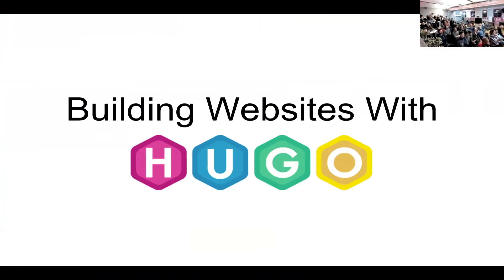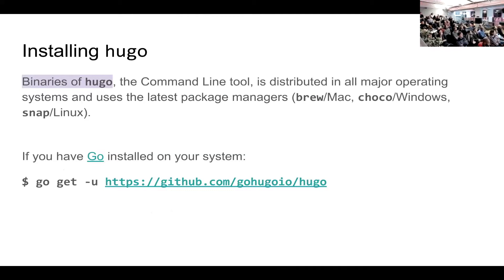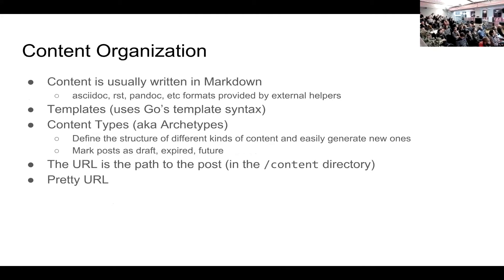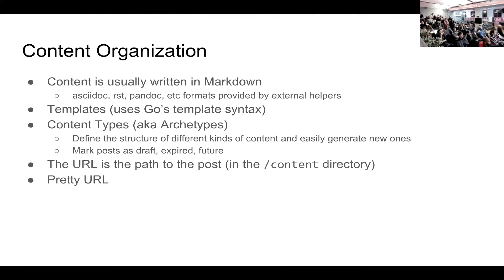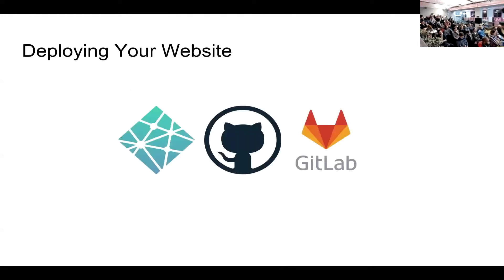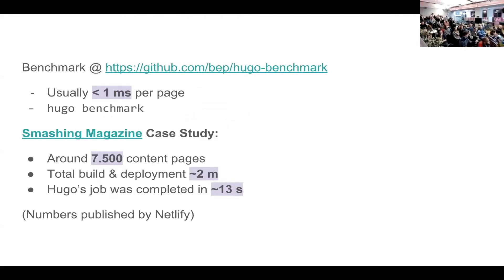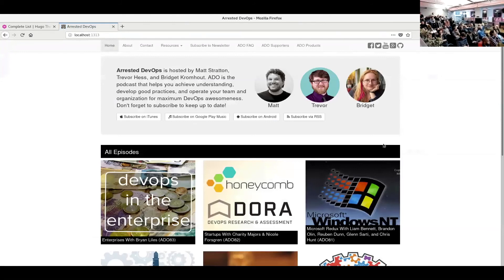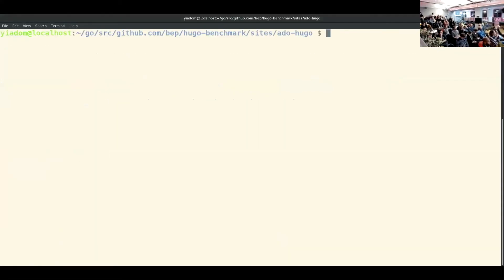Building Websites with Hugo by Yaw Boakye (Static Sites Meetup)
Hugo allows you to build beautiful static websites (usually free of modern JavaScript/frontend frameworks & libraries). Its biggest advantages are ease of use, insanely fast builds (even for websites with several thousands of pages), support by both community and companies. Even though it’s built with Go you don’t need to know any Go or have it installed in order to use.

Talk given by Yaw Boakye